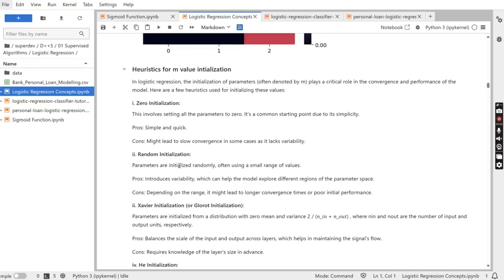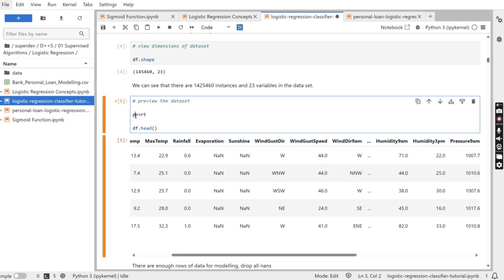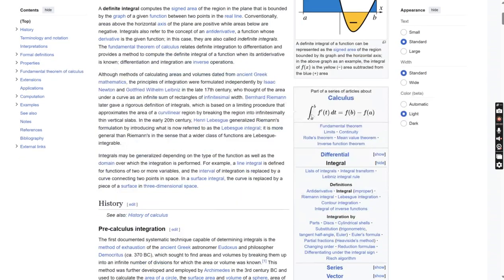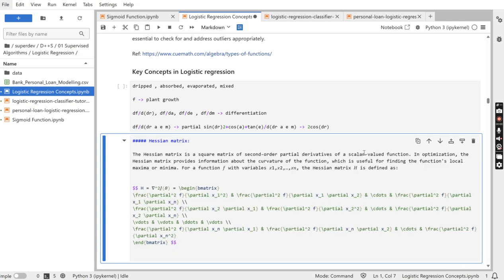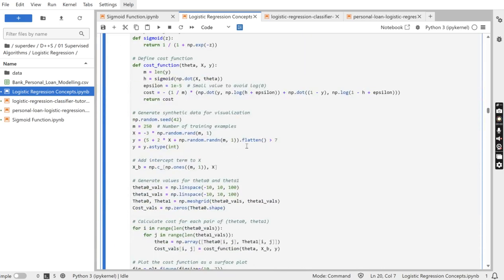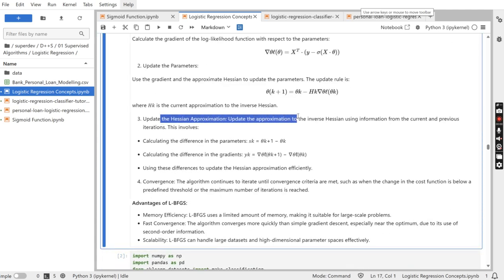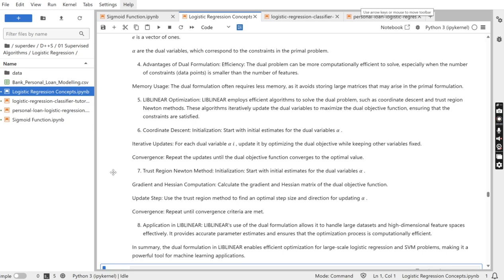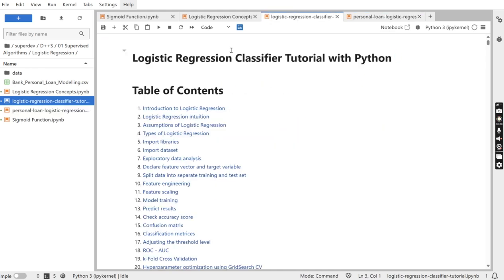07 Logistic Regression Part II